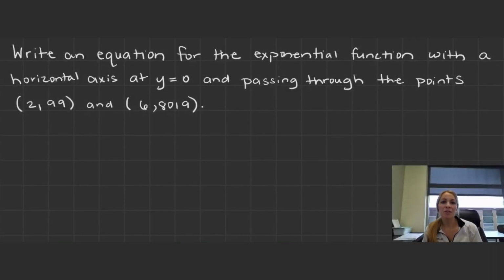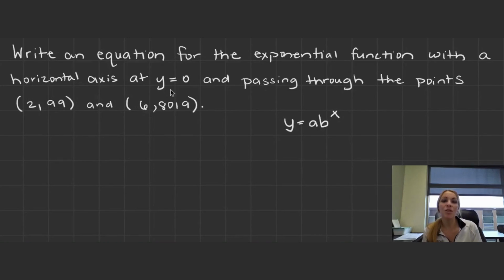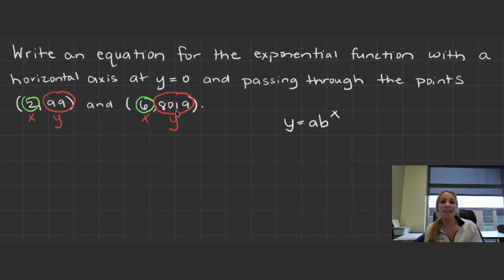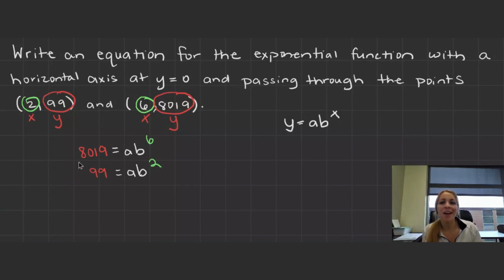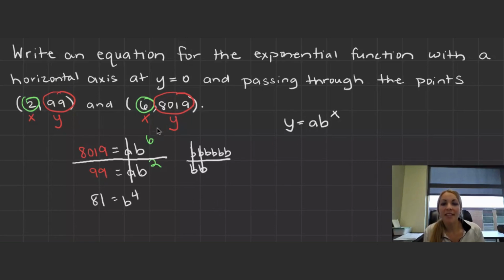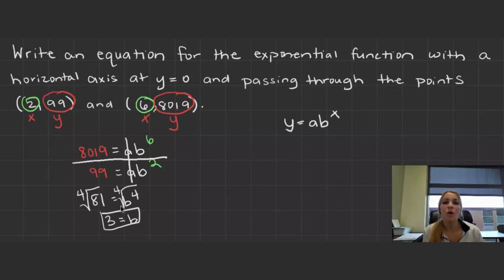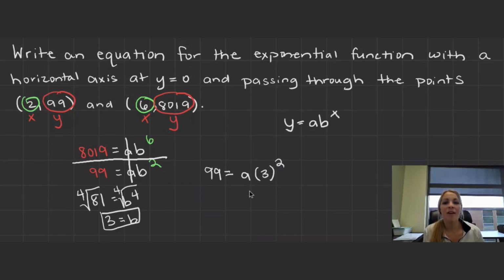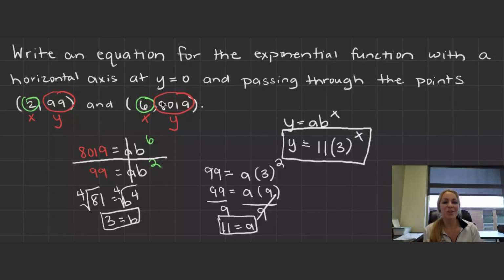Finding the Equation of an Exponential through 2 Points Made Easy in Less than 5 Minutes!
In this video I will demonstrate how to find the equation of an exponential through 2 points, (2,99) and (6, 8019). I go over the equation for an exponential, y=a(b)^x and make the assumption that the asymptote is at y = 0. Next, I detail how you can make a system of equations by plugging in the x- and y-values given in the problem. Last, I show how to solve for the parameters, a and b, by solving the system in a quick and easy way. Viola! You now have the equation!